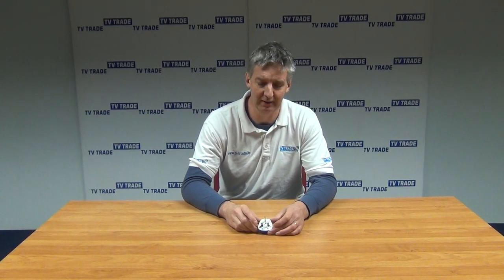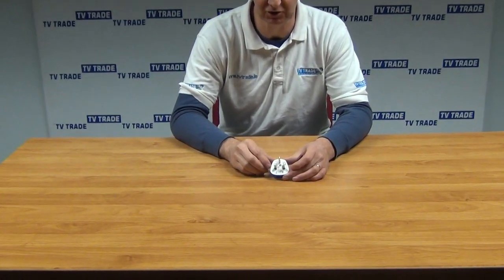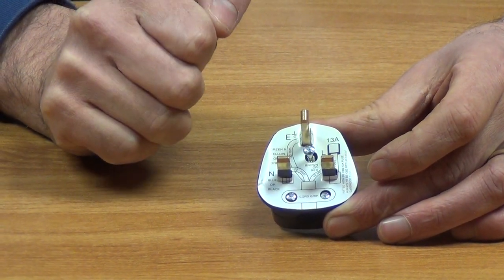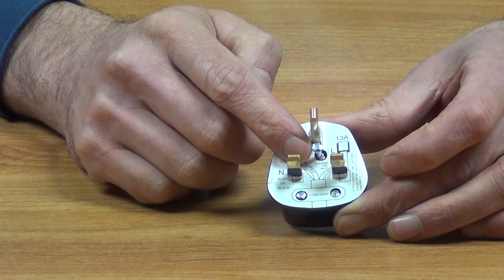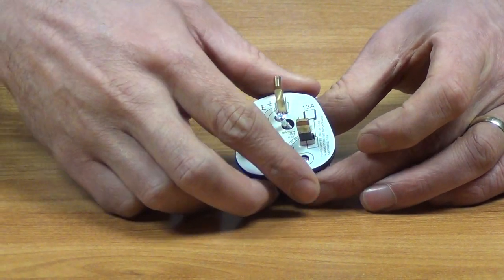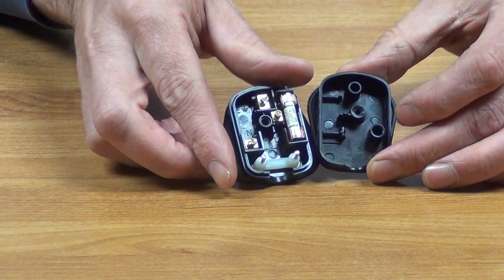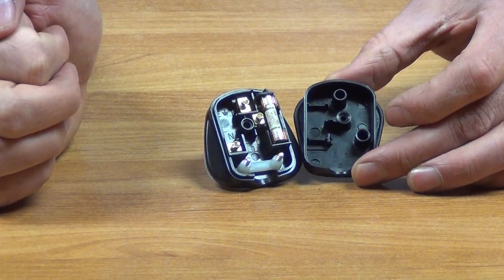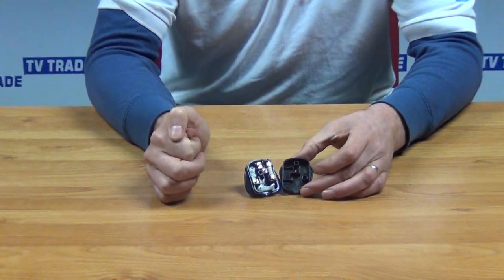3 Pin Plug